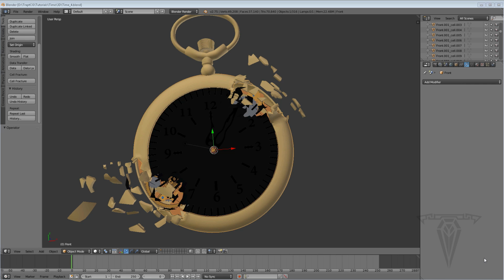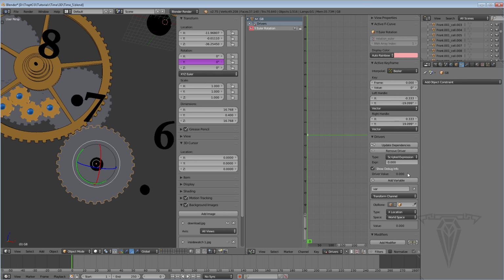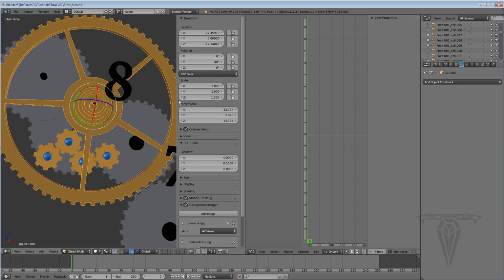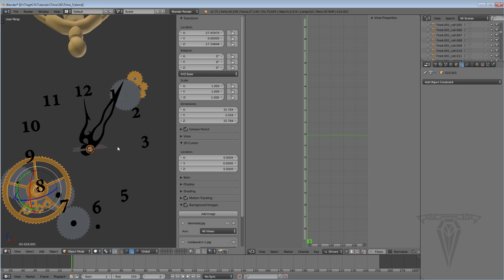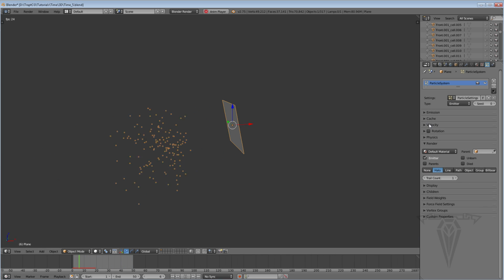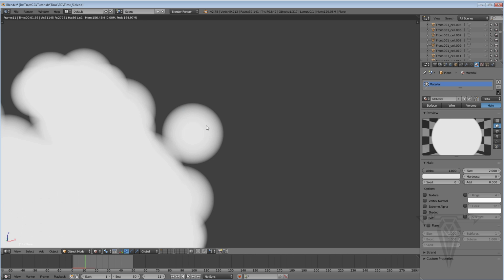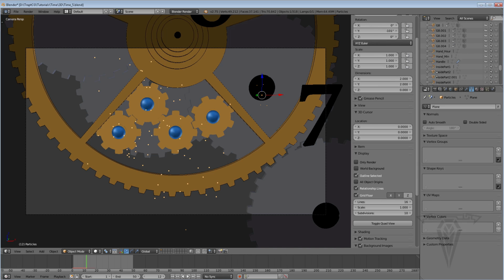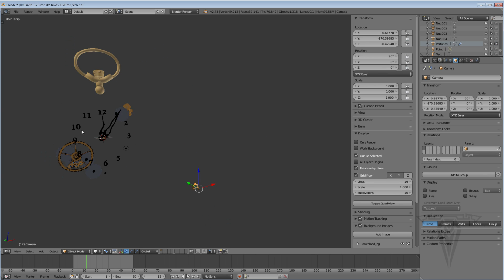Part 7: Blender Time Tutorial, Link Gears Together For Auto Animation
This tutorial will cover:
• Change the direction the pocket watch is facing by using the 3D Cursor as the pivot Point
• Use Drivers to create links between gears so they all rotate at the control of one gear
• Apply rotation values to the gears
• Create sparks out of Blenders Particle systems
• Create a Halo Material (blender Render) for the Sparks
• Create a camera for blender rendering
• Add Motion Blur for rendering the Sparks
• Add Collision to 3D object to stop particles from going through them